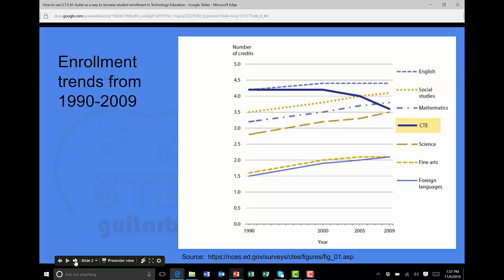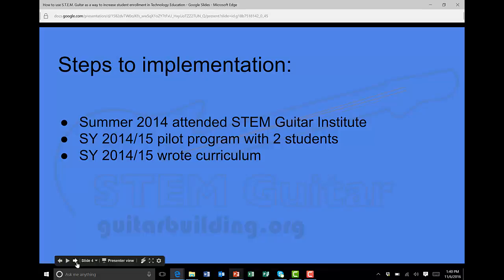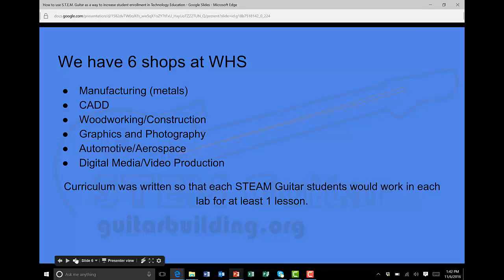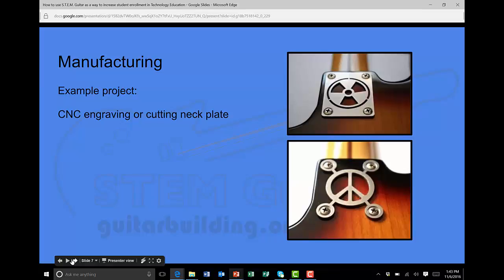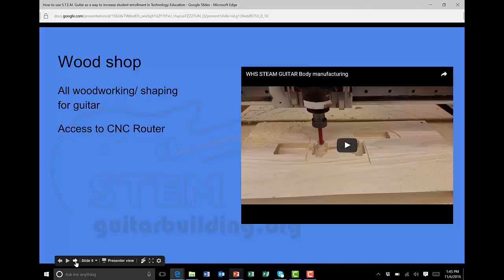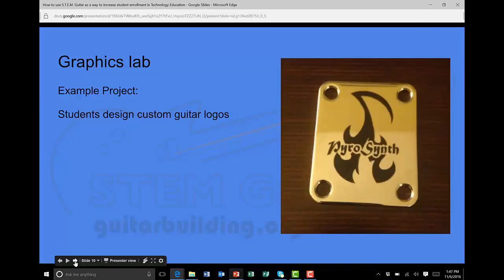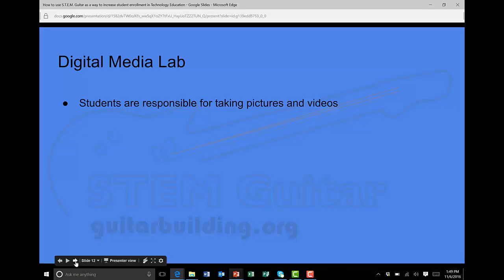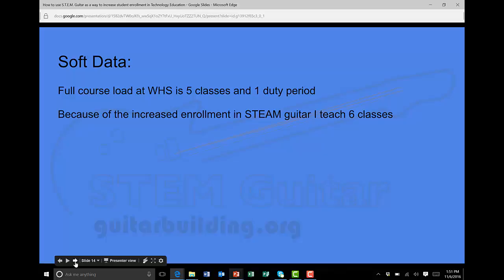2016 GBI Summit -- STEM Guitar used to increase enrollment in Tech Education programs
Dustin Ricci presented  How to use S.T.E.M. Guitar as a way to increase student enrollment in Technology Education. focusing on tactics and data on how increased enrollement